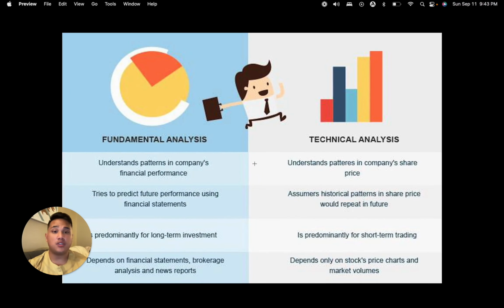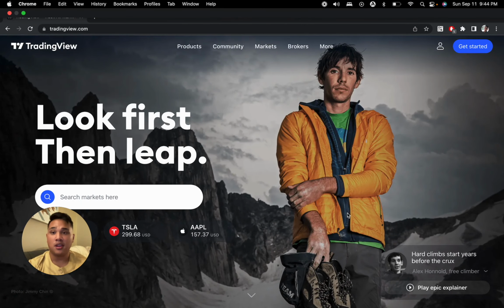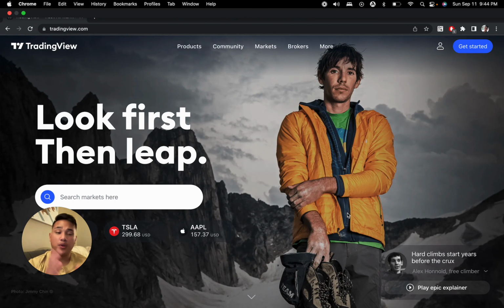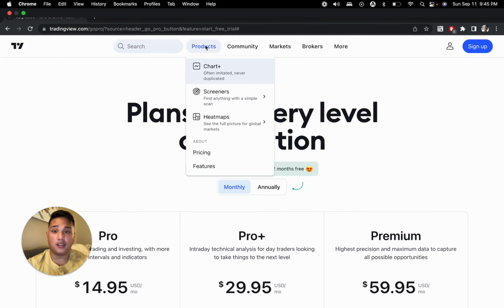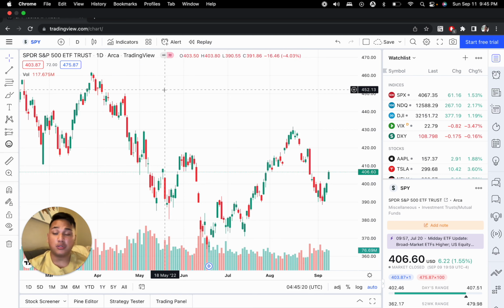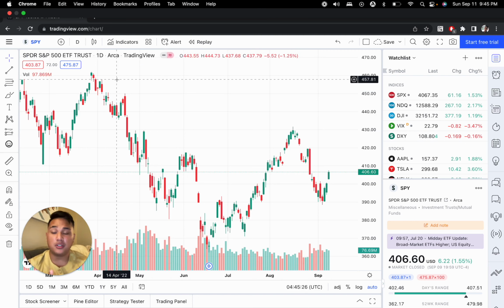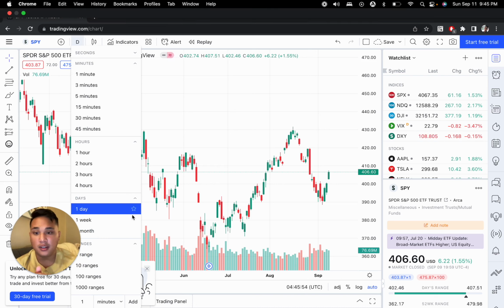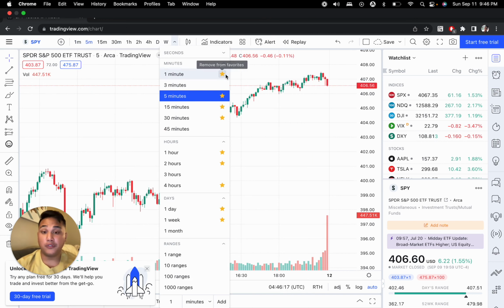Setting Up Our First Chart | Tradetips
Charts are a technical trader's portal to the markets. With such a large amount of advances in analysis platforms, traders are able to read an incredible assortment of market info. However with such a lot knowledge out there, it is vital to form well-designed charts that may enhance, not hinder, your marketing research.

The quicker you'll interpret market info, the quicker you'll react to the ever-changing conditions.Spending time to develop clean, easy-to-read charts and work spaces will improve your situational awareness and talent to decipher market activity. scan on for a few recommendations on the way to create the most effective potential stock charts.